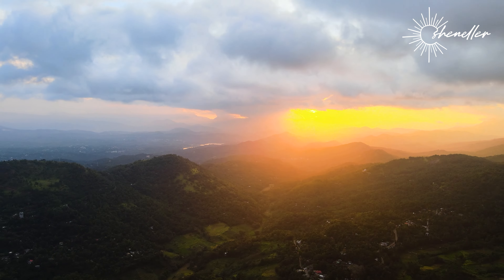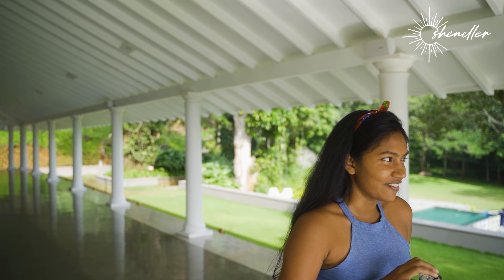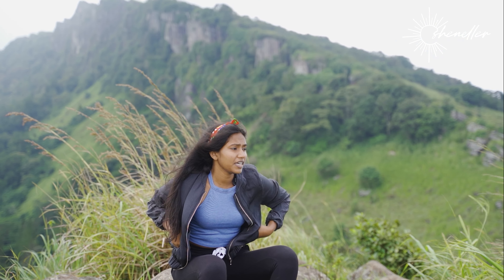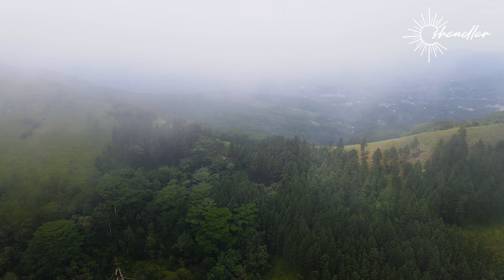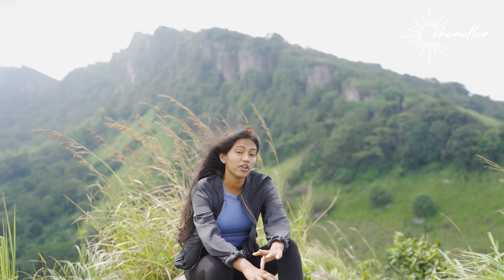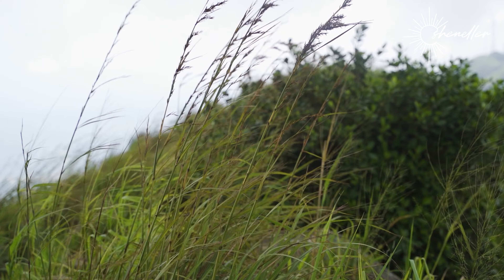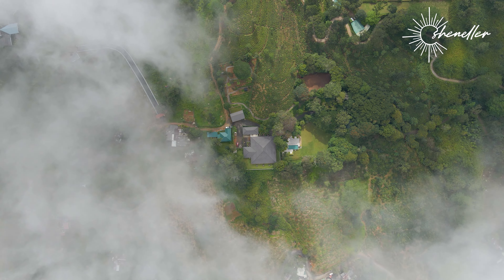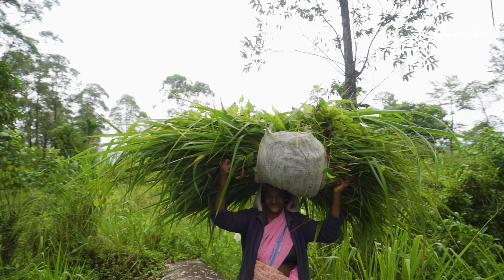Travel to Hanthana Mountain Range | This is Sri Lanka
Hike the Hanthana mountain range near Kandy Sri Lanka